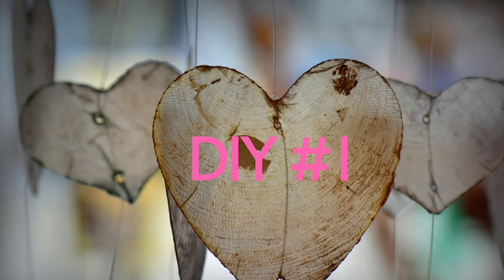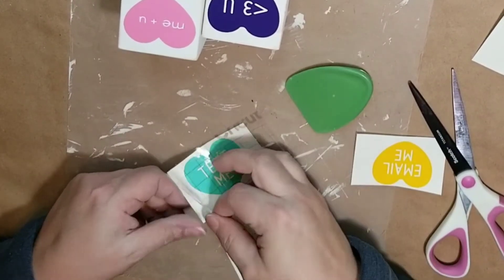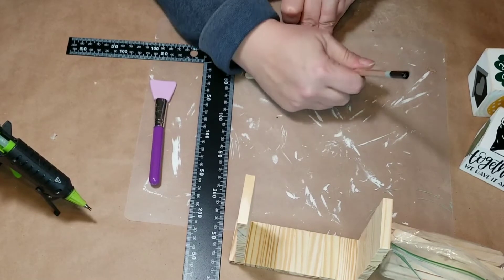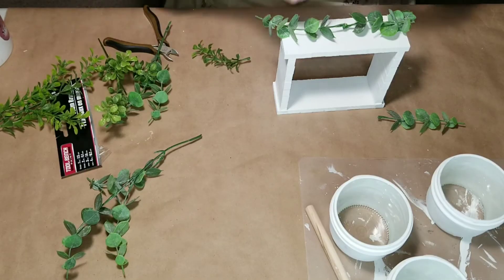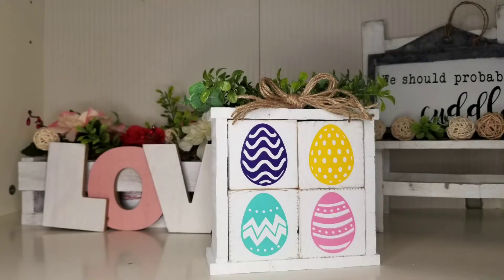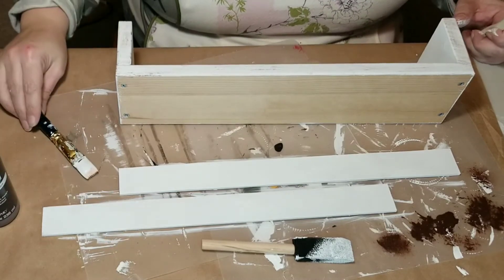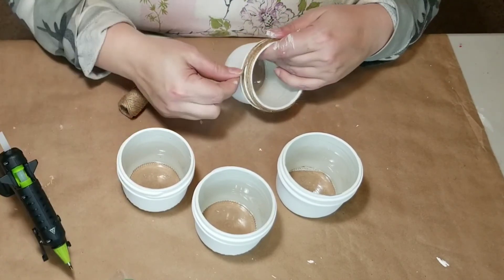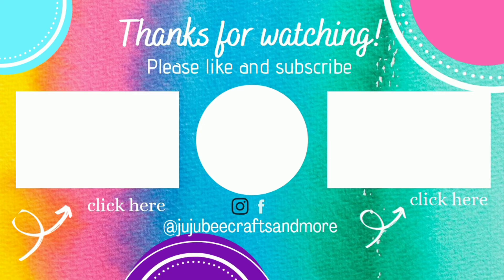❤ Budget friendly Valentine's Day decor (that can change seasonally) ❤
Hello my crafty friends!~ In today's video I am going to show you 2 budget friendly, décor pieces that can change with the seasons.  These projects were fun to make and I hope you enjoy them too.
xoxo Sarah

Please note today's video is really to inspire you to make a similar project and so exact measurements may not be added,
these projects!

Products used (all products were purchased by me with my own money)

DIY #1
4 DT wood cubes
32 DT tumbling tower block pieces
4 regular popsicle sticks
Cricut or cutting machine (please note you can use stickers, paint or many other items if you don't have a cutting machine)
Vinyl
wood glue
Waverly chalk paint
*white
sand paper
hot glue gun and glue sticks
greenery
DT jute twine

*cricut design space link.  You will need cricut access and you will need to download the fonts
*the skinny
*magnolia sky (otherwise you can change the fonts to suit your style)

DIY #2
IKEA spice rack
2 5gal paint stir sticks
miter box and saw
4 small mason jars
crafters square bakers twine
DT florals
Spanish moss
floral foam
Waverly chalk paint
*white
Apple Barrel paint
*burnt umber
DT jute twine
berry garland
DT small willow balls
wood glue